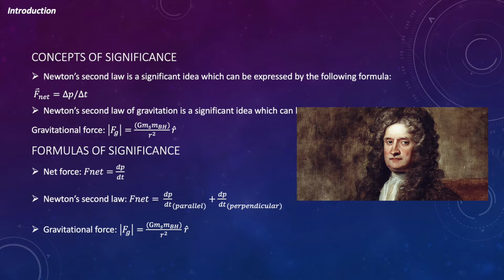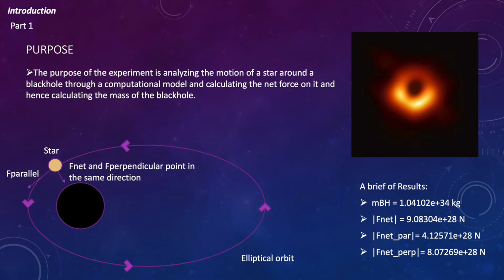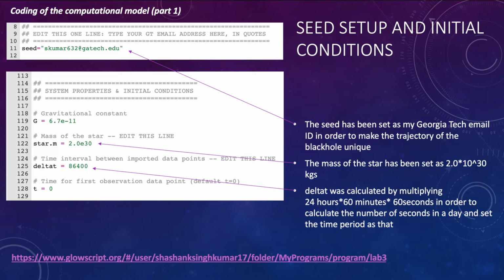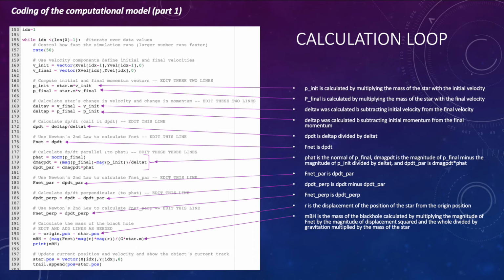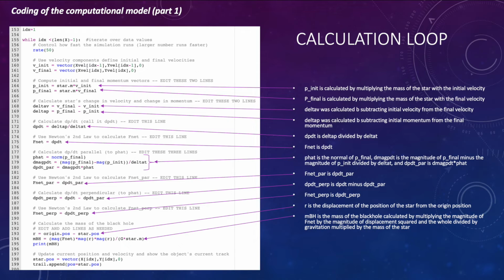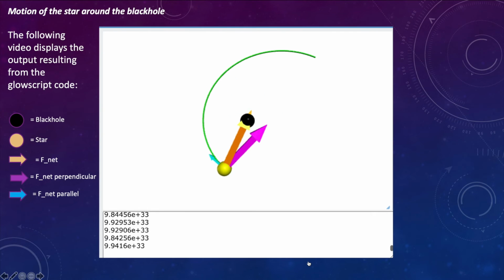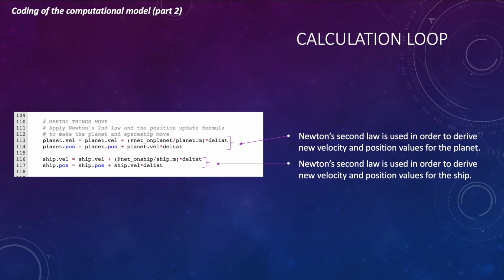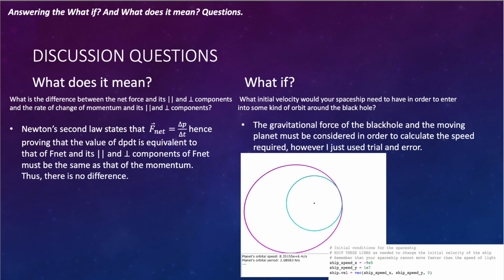Physics 2211 Lab 3 Black Hole